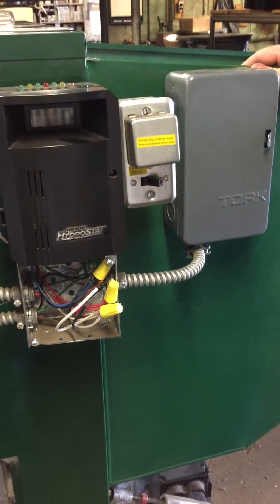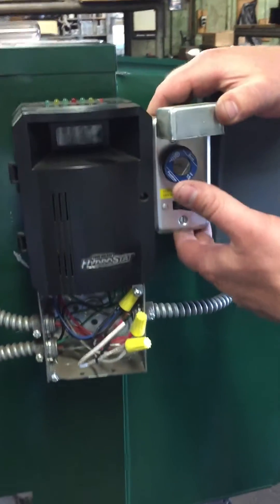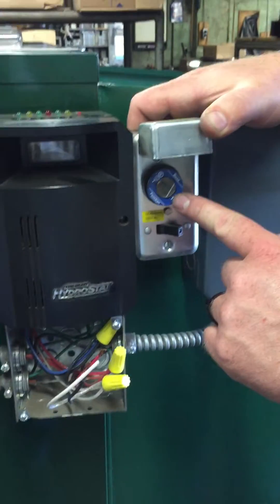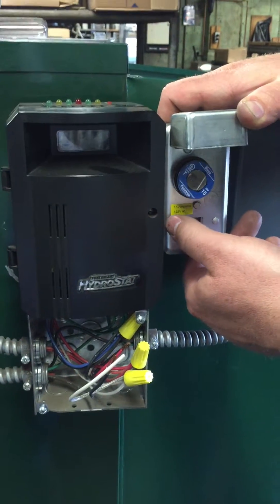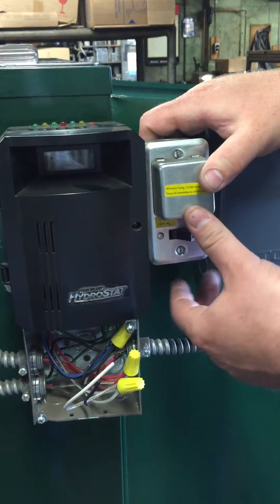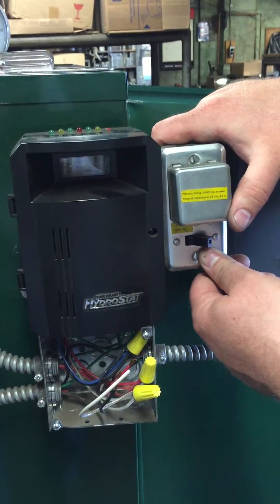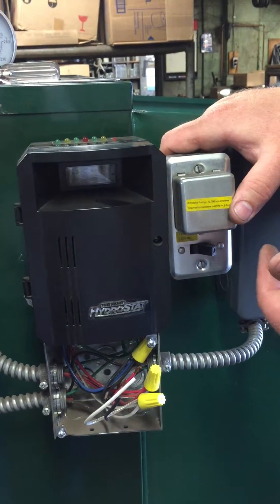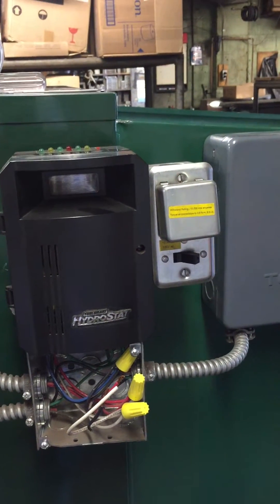Boiler Fuse & On/Off Switch Explanation